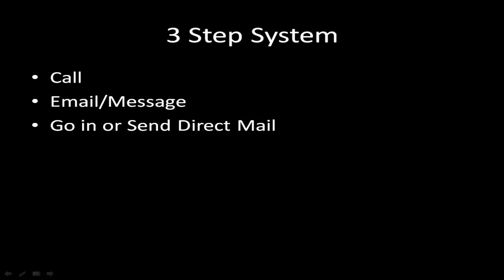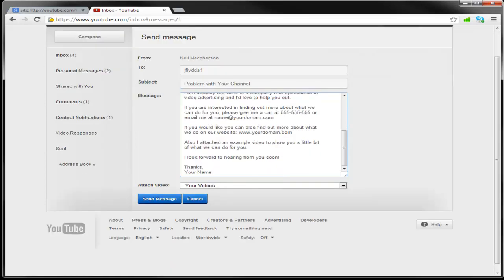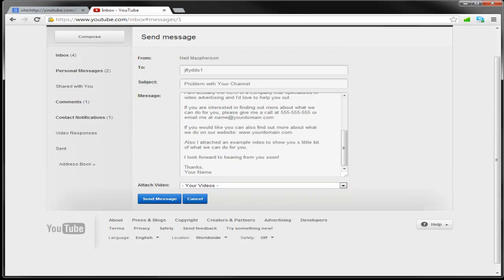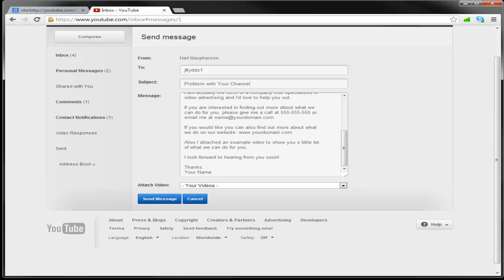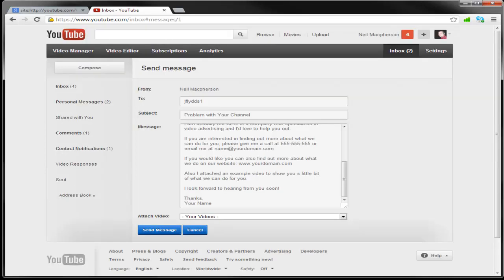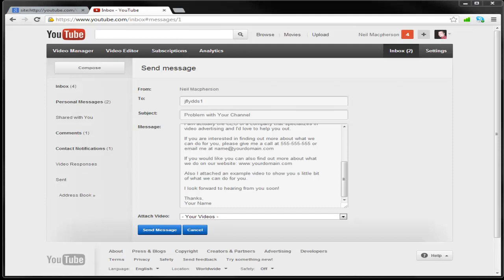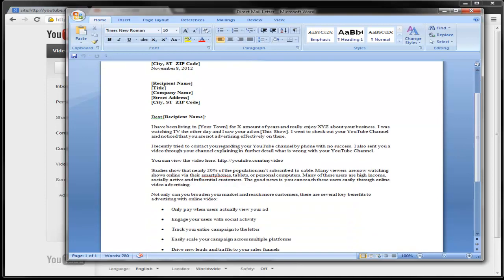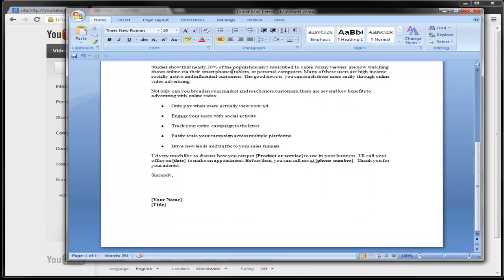speaking to leads